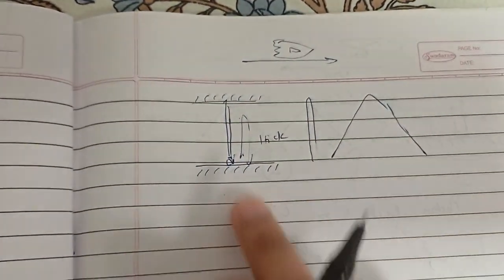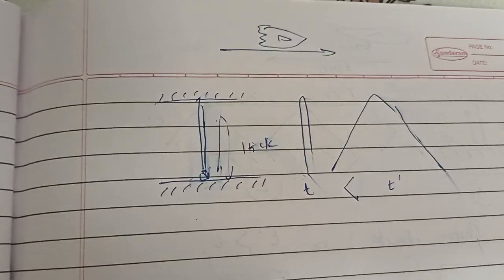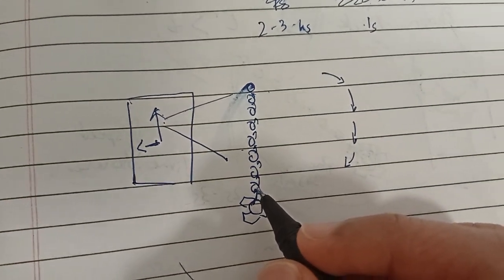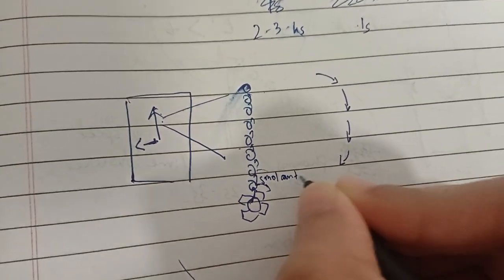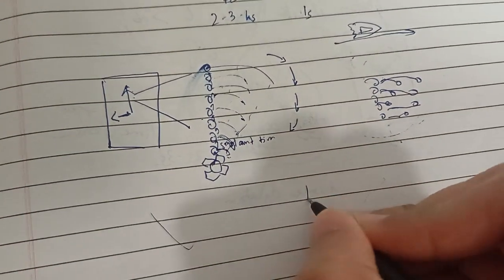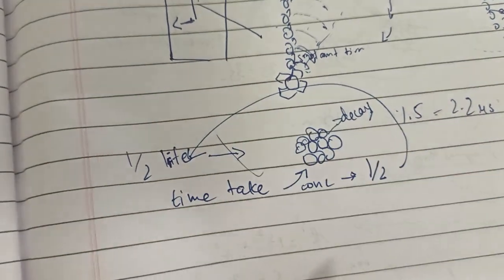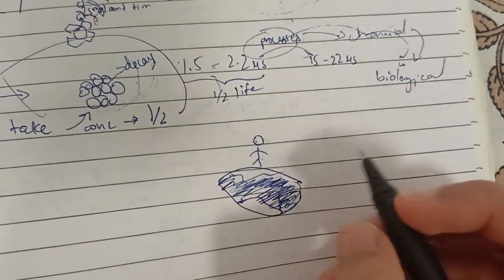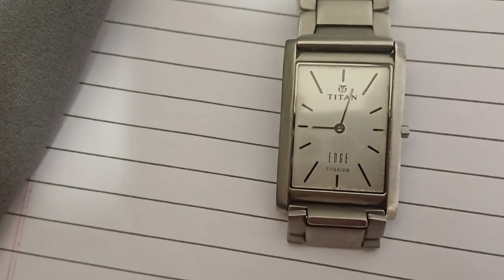6 February 2026